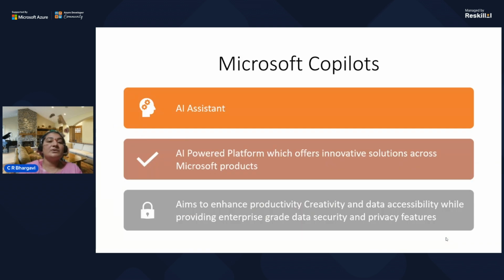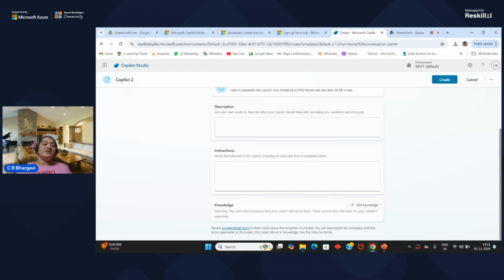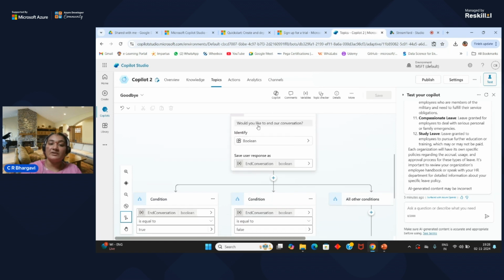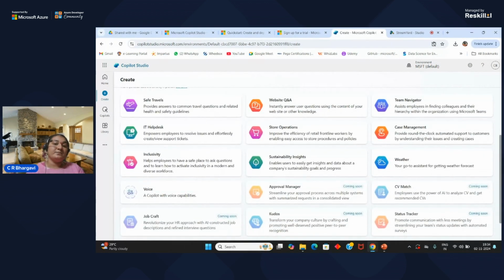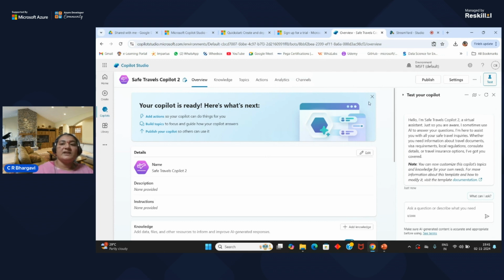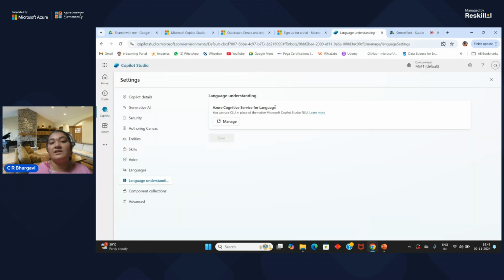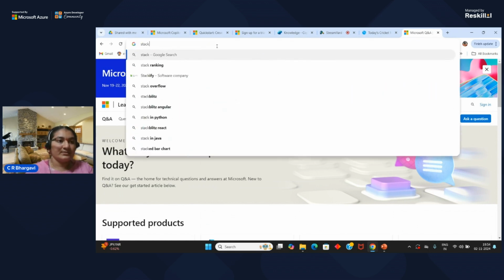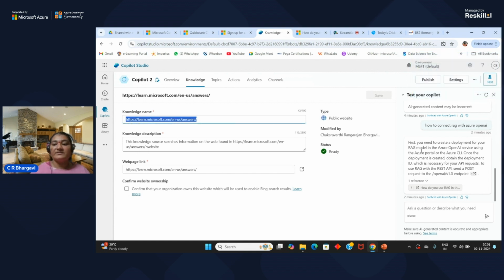Copilot Studio | Season of AI 2.0 | C R Bhargavi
Welcome to Season of AI 2.0! In this episode, we’re excited to have C R Bhargavi, a visionary expert in artificial intelligence, who shares her valuable insights into the rapidly growing world of AI. Hosted by Sneha Kiran, this series offers an in-depth look at AI technologies that are shaping the future.

Join C R Bhargavi as she discusses the latest trends in AI, its transformative impact on various sectors, and how AI is paving the way for new opportunities and challenges. Whether you’re an AI enthusiast or a professional in the field, this conversation is packed with knowledge you won't want to miss.